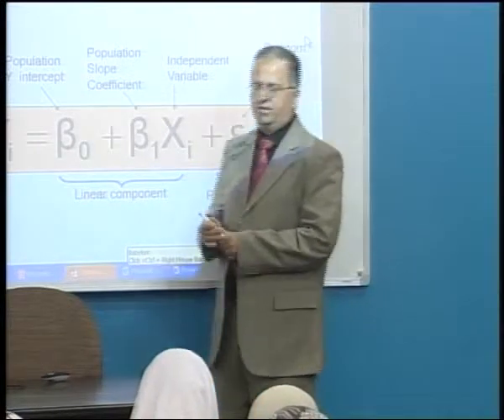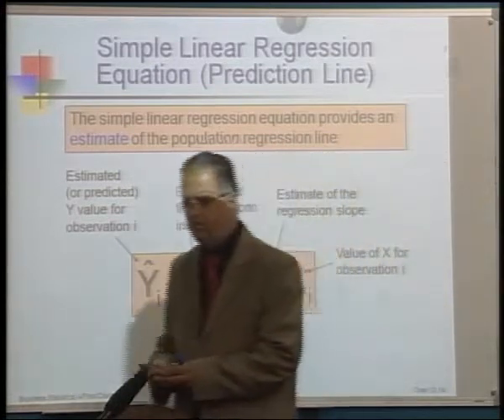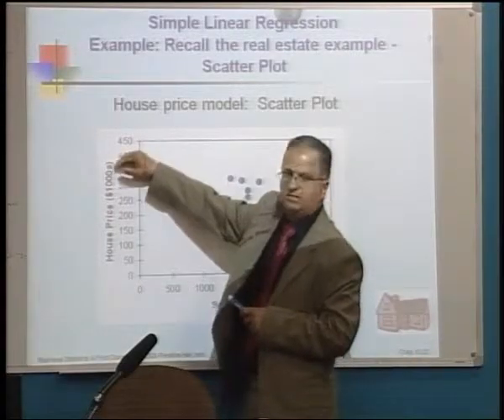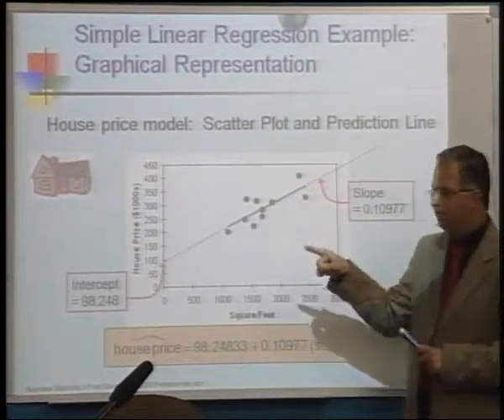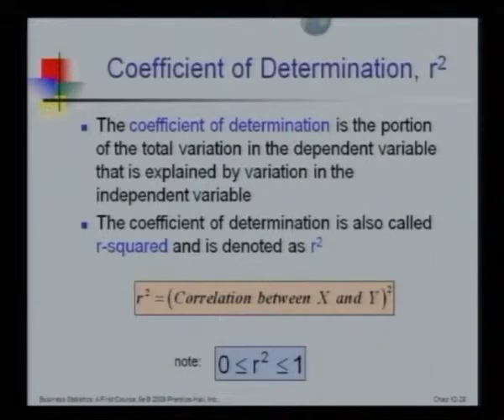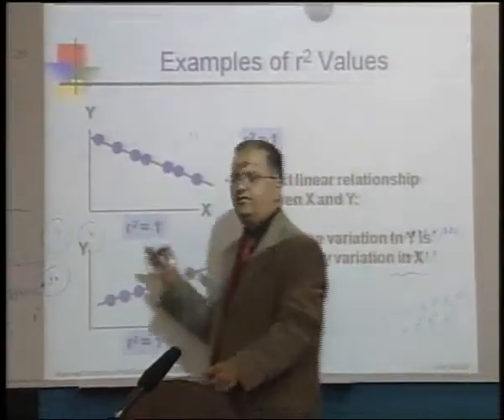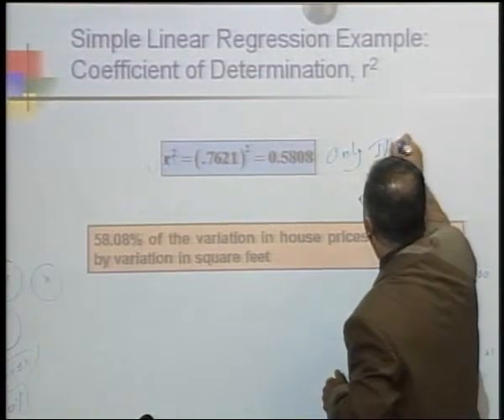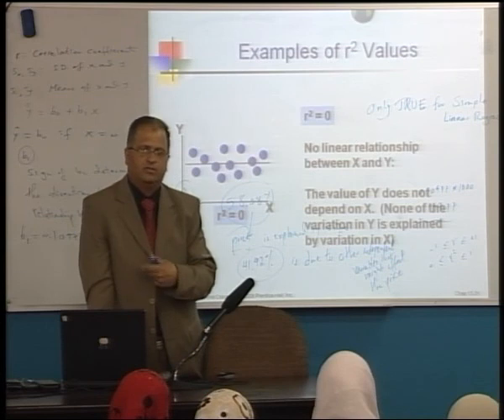Simple Linear Regression Model -2